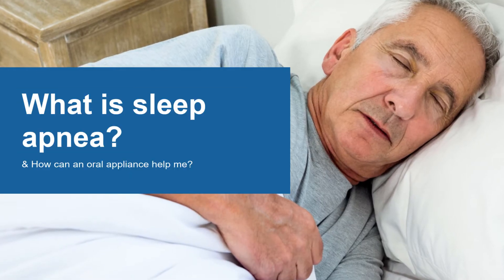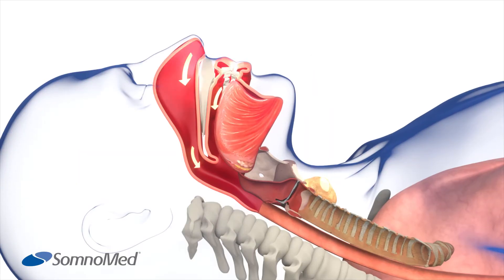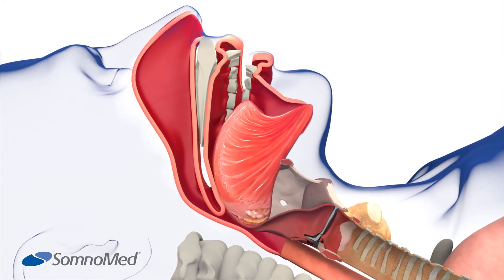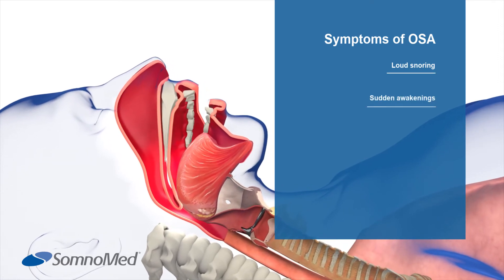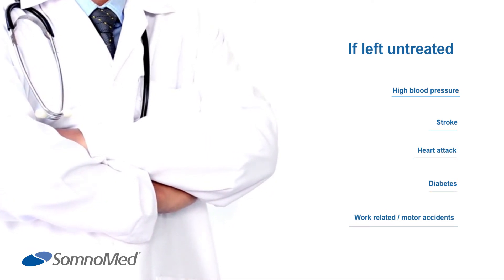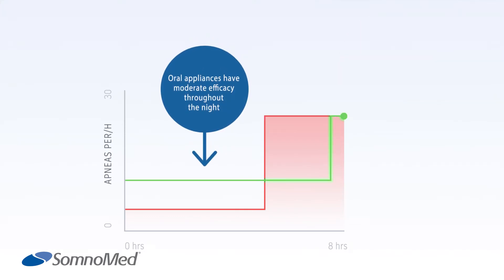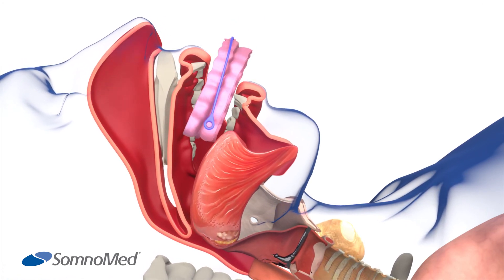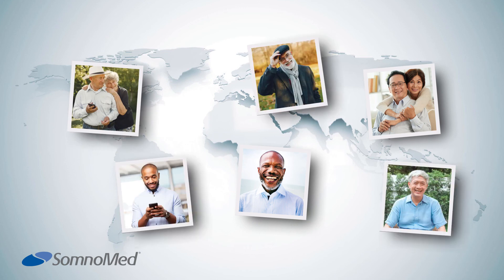What is Obstructive Sleep Apnea?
Obstructive Sleep Apnea (OSA) is a condition in which breathing stops involuntarily for brief periods of time during sleep. This is normally due to the narrowing of the airway at the back of the throat. Periods when breathing stops are called apneas or apneic episodes.

Watch the video for an explanation of obstructive sleep apnea and how it may be affecting your sleep and well-being. We are here to help. SomnoMed can help you get the treatment you may need.